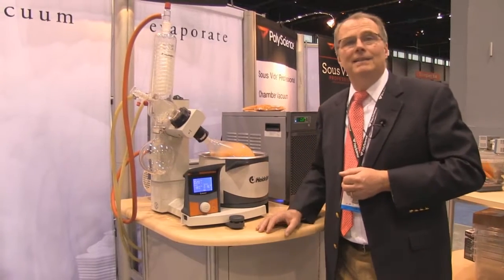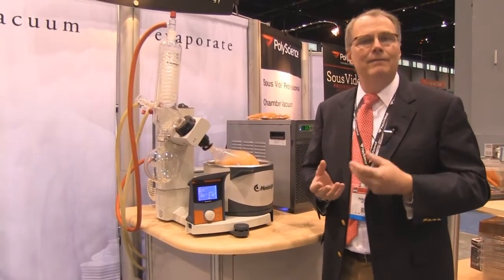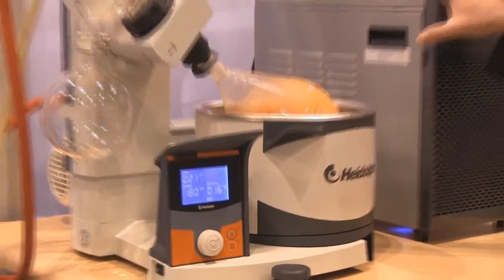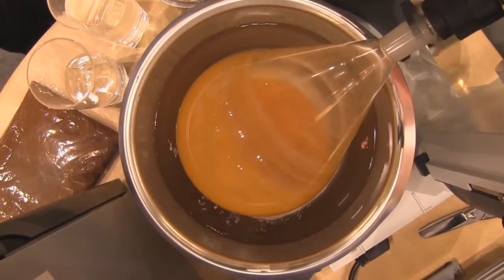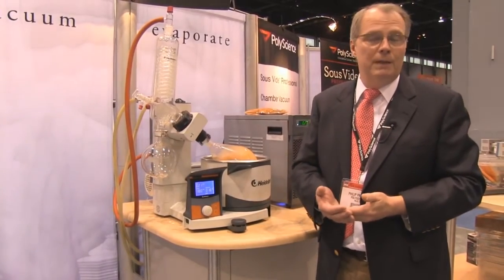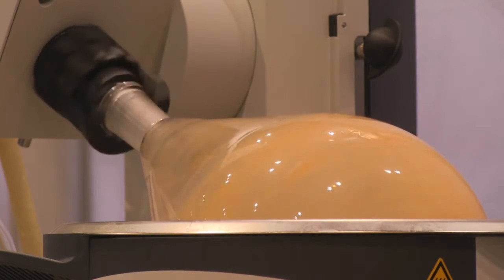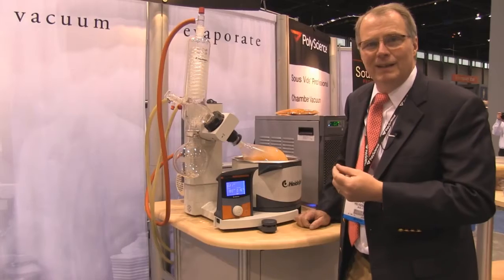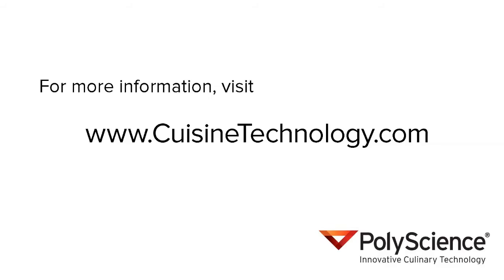Ротационный вакуумный дистилятор PolyScience Rotary Vacuum Evaporator